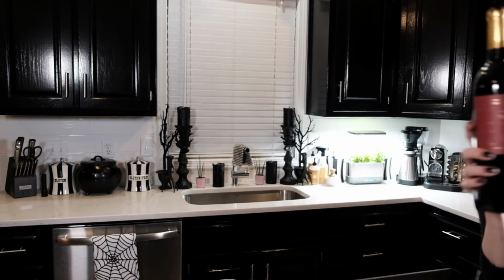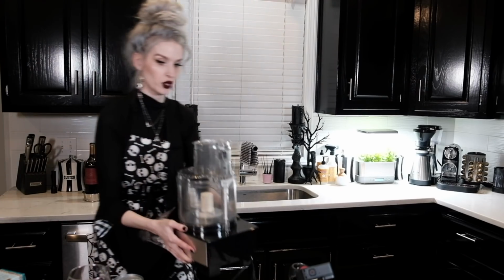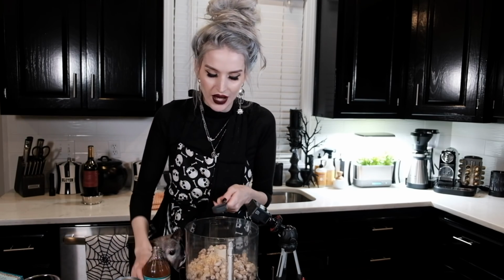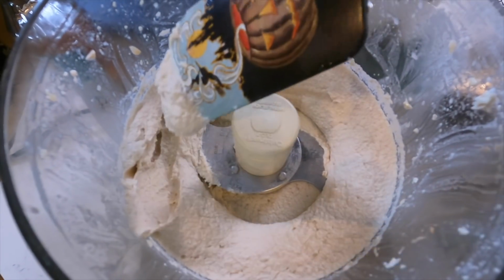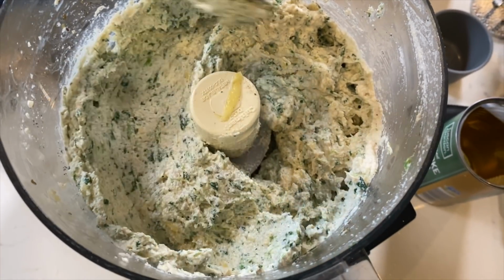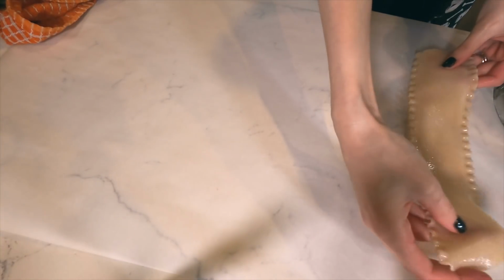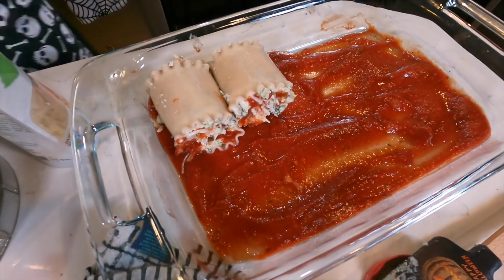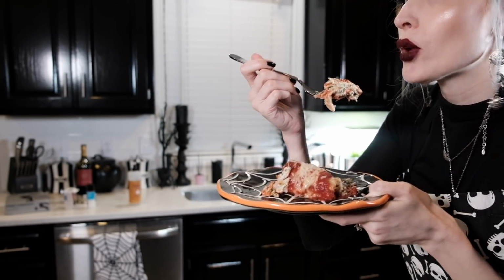Spooky Kitchen: Spinach Artichoke Lasagna Roll-Ups!!!!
Recipe:
Spinach Artichoke Lasagna Roll-Ups:
Makes 12 Roll-Ups

Spinach Artichoke Filling
2c Raw Cashews soaked for at least 4 hours (raw cashews NOT roasted or salted)
1tbsp minced garlic
1 1/2 tbsp olive oil
3 tbsp apple cider vinegar
2 tbsp Vegenaise + 3tbsp water (or use 1/4c unsweetened plain almond milk)
1 tsp onion powder
1 tsp Italian seasoning
1 tsp pepper
Salt to taste (I would recommend under-salting slightly since your sauce will have salt)
1 tbsp agave or maple syrup
1 cup frozen spinach, thawed and drained/excess water is squeezed out… or 1/2c if measuring from thawed… add more or less to taste
1 15oz can of quartered artichokes

For the roll-ups:
1 box of lasagna noodles (This is the brand I use
2 23oz. jars of marinara sauce or one large jar
10oz (about a bag and a half) of Daiya Dairy Free Mozzarella shreds (or just regular mozzarella shreds)

Directions:
1. Soak raw cashews in water for at least 4 hours (skip this whole cashew part if using regular ricotta cheese)
2. Preheat oven to 350 F
3. Bring large pot of water to a boil.
4. While waiting for the water to boil, prepare a 9x13 casserole dish by pouring in a generous layer of marinara sauce onto the bottom of the dish.
5. Once water is boiling, add lasagna noodles to boiling water… stir occasionally to keep noodles from sticking and cook per instructions on the box.
6. While waiting on the noodles to cook. Drain cashews and add cashews, garlic, olive oil, apple cider vinegar, vegenaise (or milk), to food processor and blend until smooth, scraping down the sides as you go…
7. Add onion powder, Italian seasoning, pepper and salt and blend until combined.
8. Add spinach (make sure the spinach is drained and water is squeezed out) and quartered artichoke hearts. Pulse until your personal level of chunkiness is reached.
9. When noodles are done, drain and rinse with cold water. Set aside.
10. Place a large piece of parchment paper on your counter and gather your filling, marinara sauce, mozzarella cheese and noodles and prepare to assemble.
11. Lay out lasagna noodles in a row on the parchment paper.
12. Spread a generous layer of filling down the center of the lasagna noodle, followed by a layer of marinara sauce, then cheese.
13. Slowly start rolling the noodle, rolling it tight enough to form a roll but not too tight to were the filling will all be pushed out.
14. Transfer the rolls to the prepared casserole dish. I line mine up in 2 rows, but feel free to cram them in the dish however you like.
15. Once the rolls are all in the dish, pour marinara sauce over the rolls. Add more or less to your preferred level of sauciness.
16. Sprinkle cheese over the top (once again adding as much or little as you desire)
17. Place in the oven and bake for 30 minutes or until cheese is melted and you can hear the bubbling magic. (Bake longer… about 45min - 1 hr  if covering with foil and/or if you had made ahead and noodles have been refrigerated).
18. Put on a spooky plate (optional but encouraged) and enjoy!!!

Also, some of the links in the description may be affiliate links in which I make a small commission, but they are linked to the items mentioned/worn or as similar as I could find.